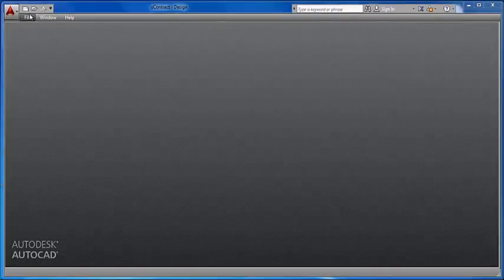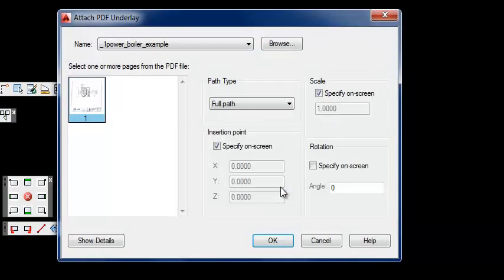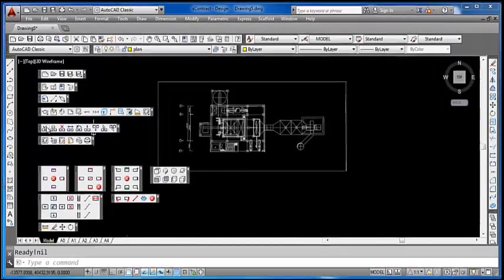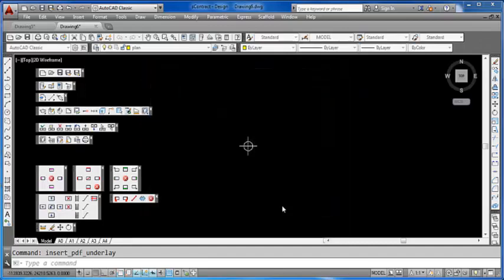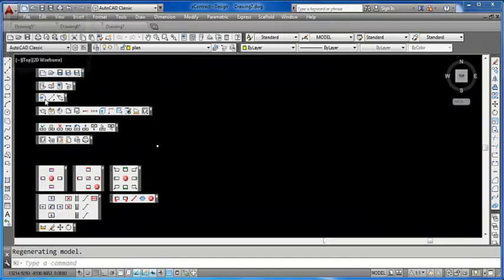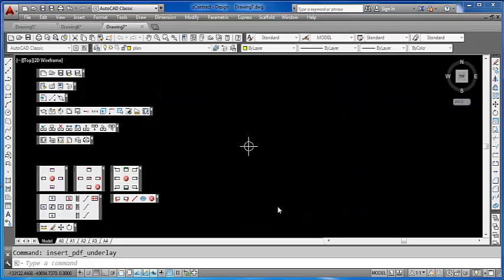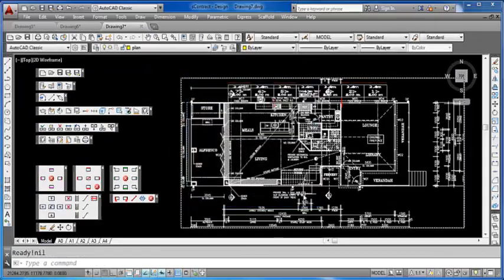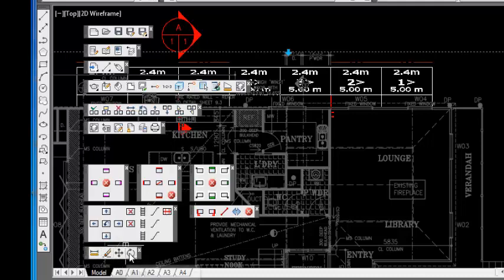iScaf – Design 2014 : PDF import enhancement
6 min